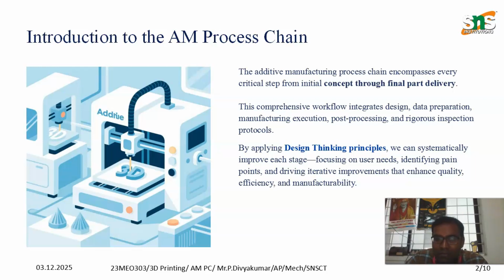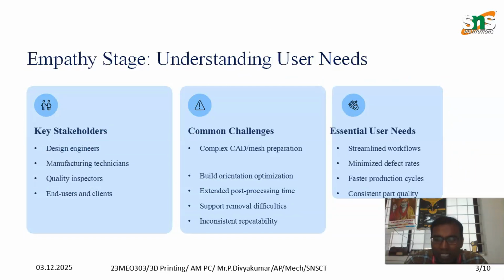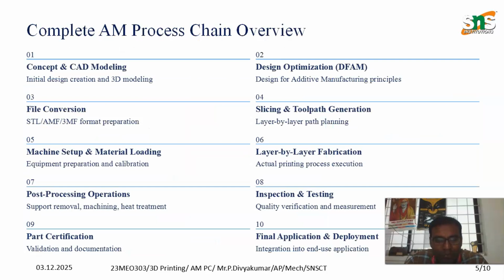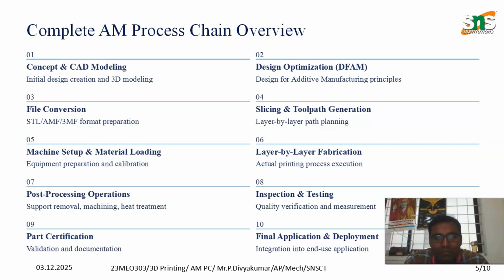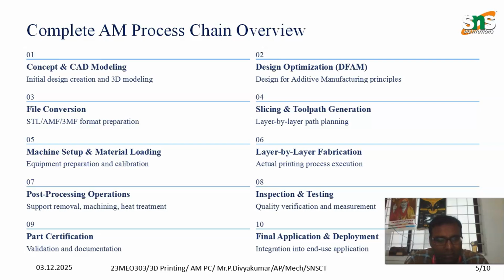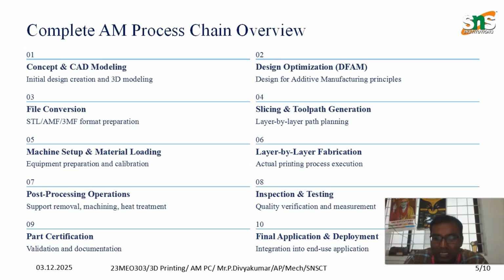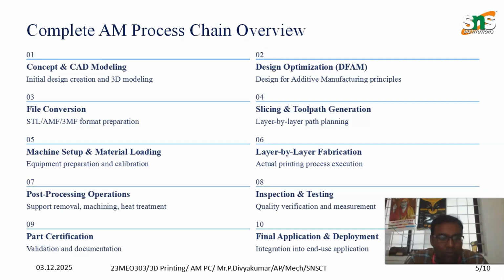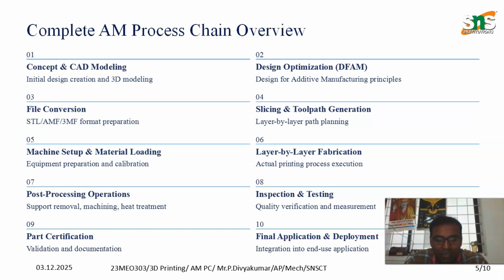AM Process Chain | 3D Printring | SNS Institutions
From CAD description to physical result, AM involves several steps. The process will vary depending on the product. It is likely that smaller, simpler products make use of AM only for visualization purposes, whereas larger, more complex products may incorporate AM at multiple stages and iterations throughout the development process. Also, in the early stages of product development, rough parts may be needed, and AM is generally used due to its rapid fabrication capability. As parts advance through the process, they may need cleaning and post-processing (such as coating and sanding) before they can be used; in this regard, rapid prototyping is useful due to the complexity of forms that can be created without involving tooling.